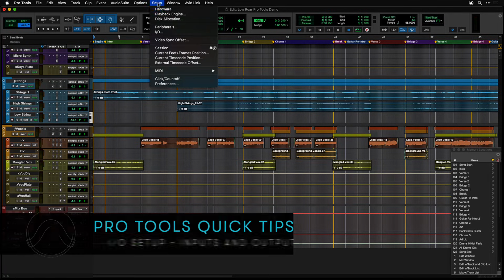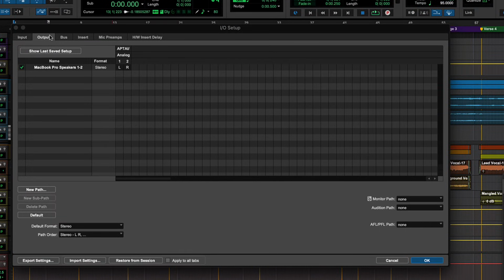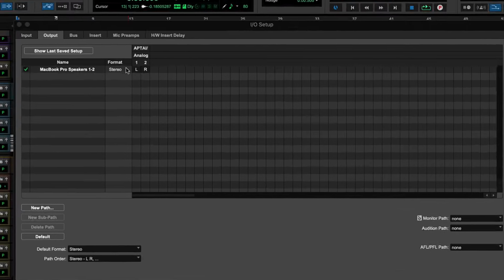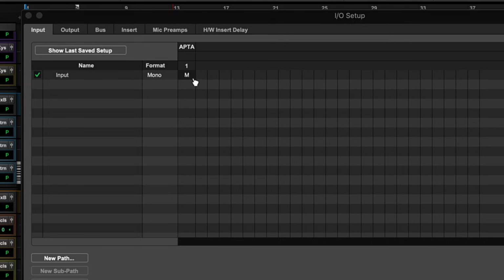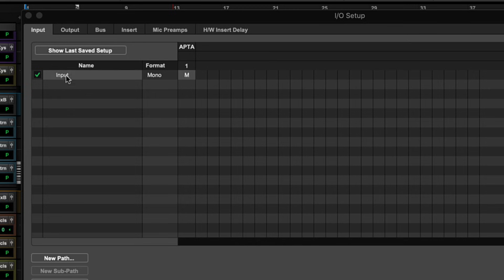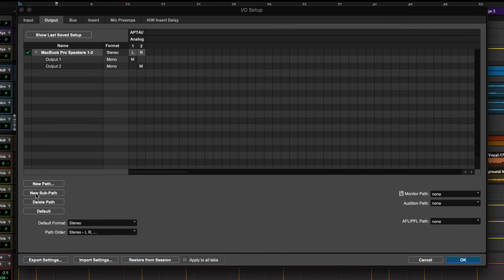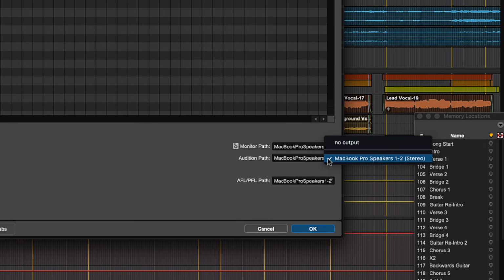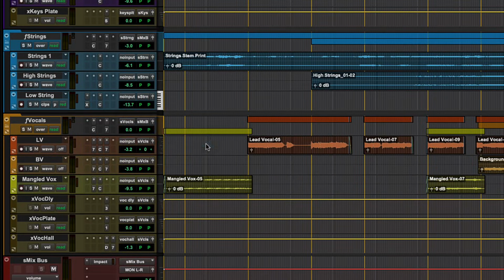Pro Tools Quick Tips: I/O Setup - Inputs and Outputs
Set up your device's inputs and outputs in Pro Tools' I/O Setup dialog.